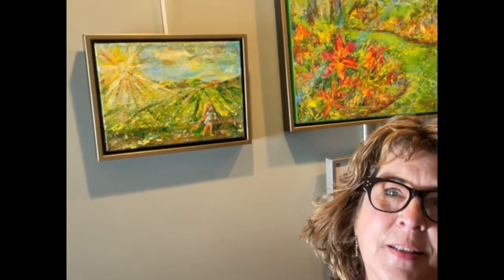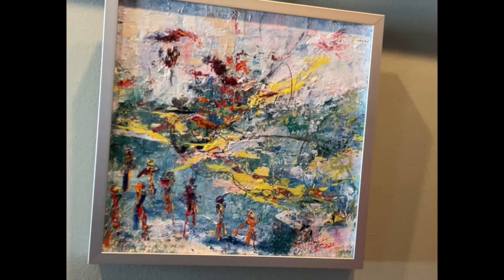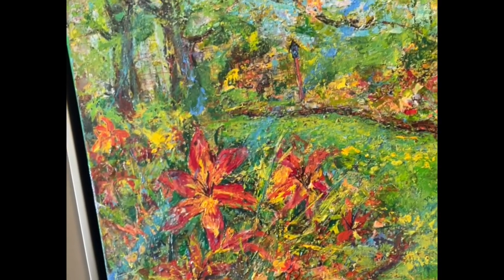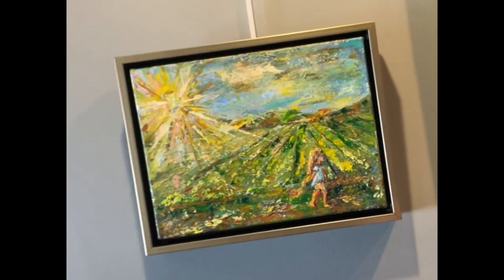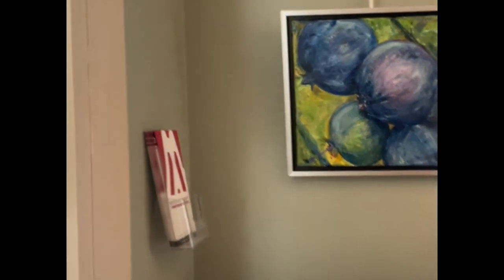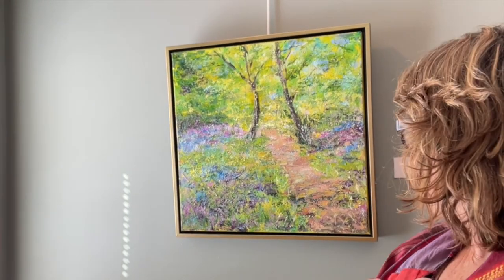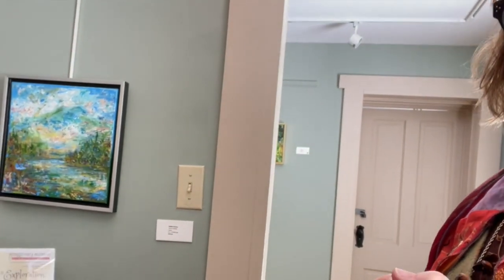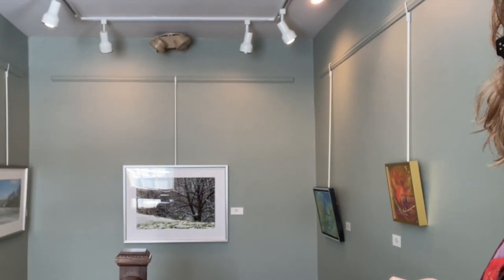2021 02 Explorations: Landscapes of the Heart by Teri Hoover *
Explorations: Landscapes of the Heart

This is a 12 minute amateur video, created by Teri Hoover in February 2021.

This first attempt video was shot in 8 clips, each done in one take, with a selfie stick!  Interesting times.

It is my hope that the art is accessible; after you get through some awkward commentary, grammatical gaffs and lopsided, vertigo inducing images.  Here are the twenty paintings created during the events of 2020. Enjoy.